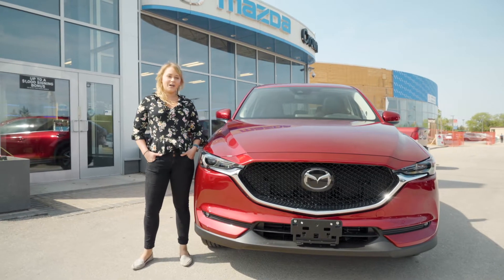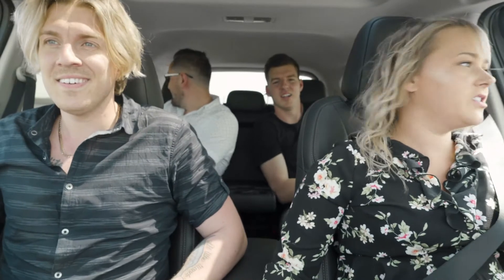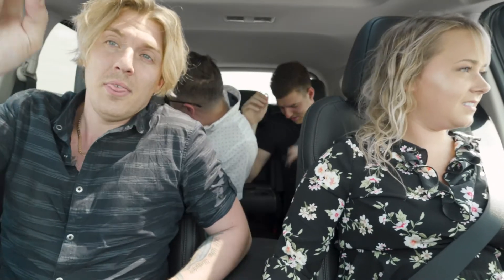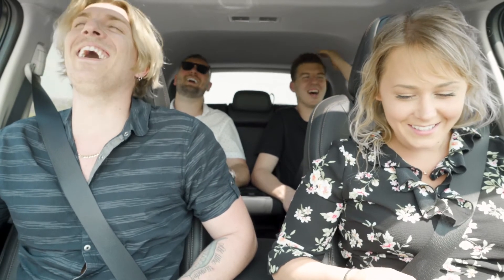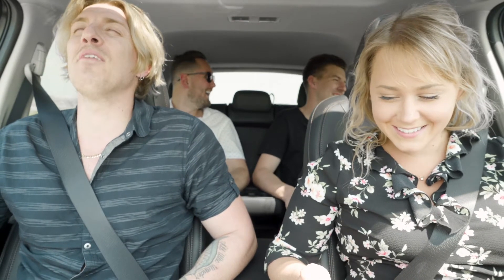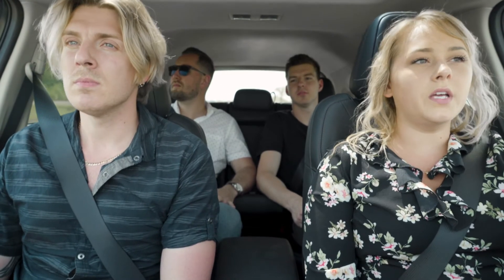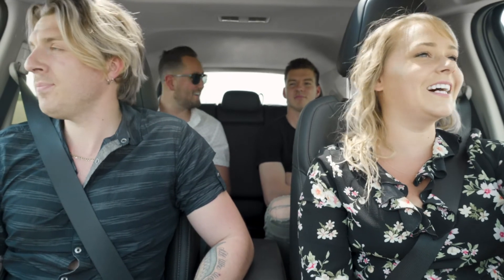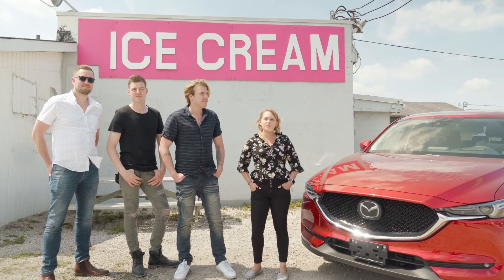TFA VLOG | Petric hitches a ride in the new 2018 Mazda CX-5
Up and coming, Winnipeg based, Canadian Country band Petric hitches a ride with Larisa in the new 2018 MAZDA CX-5. Petric and Larisa jam out to some familiar tunes, they talk about upcoming shows and find out exactly what the CX-5 has to offer for those of us wanting to live life on the road.